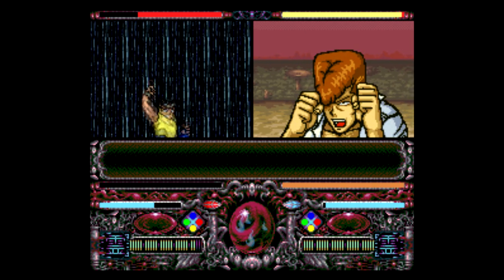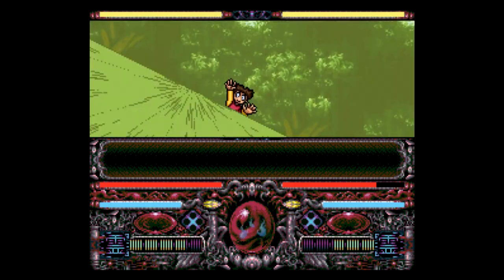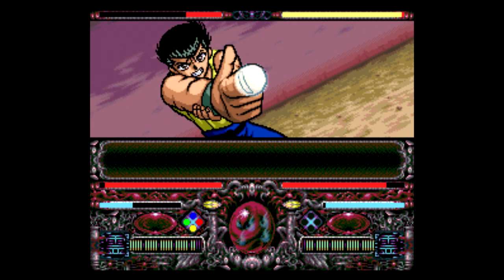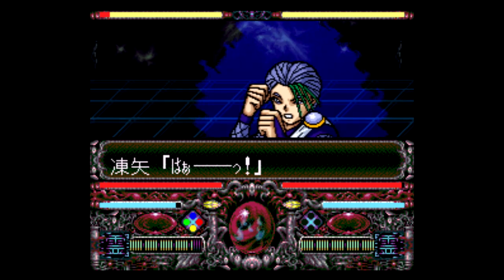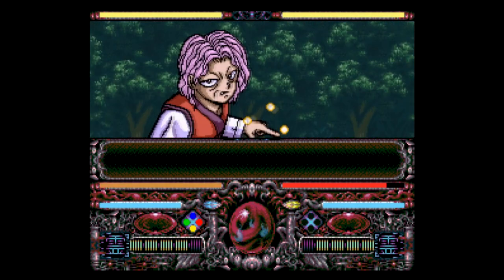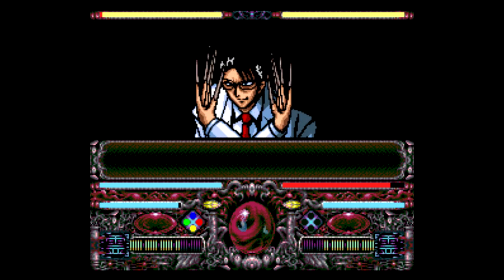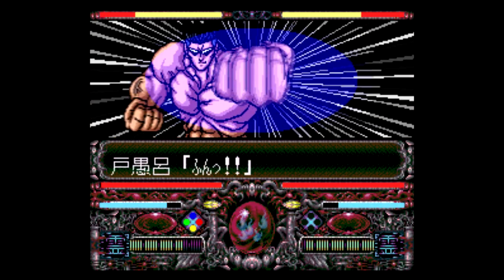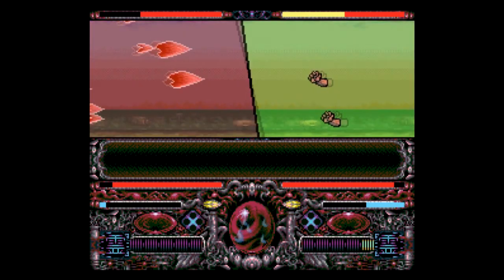Forgotten Games: Yu Yu Hakusho Tokubetsu-hen - SNESdrunk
A fascinating and unique fighting game, but it's tough to get the hang of...